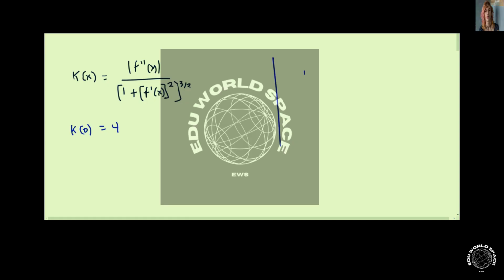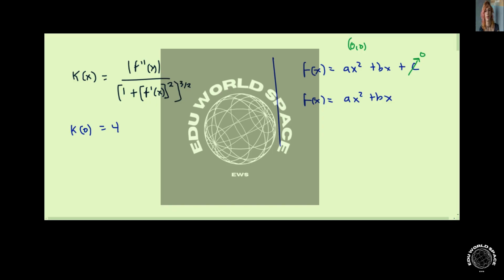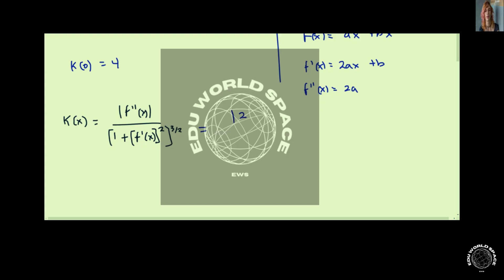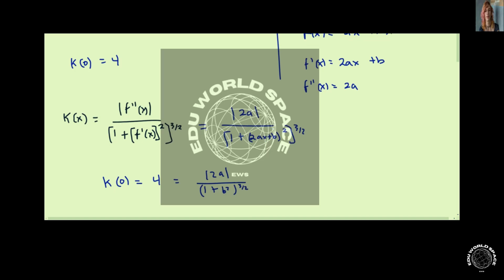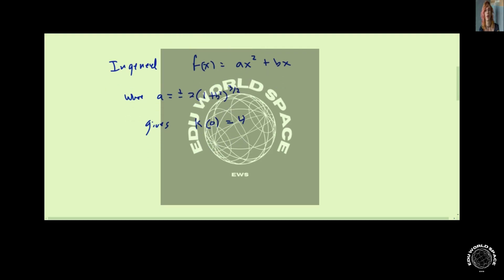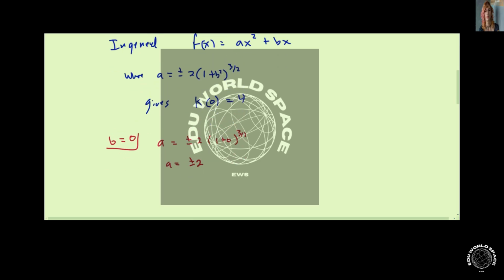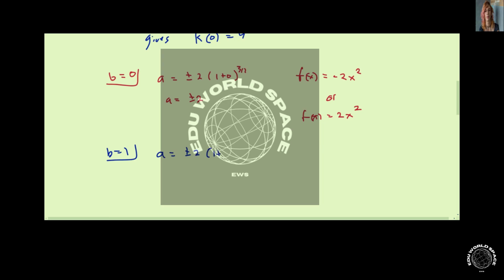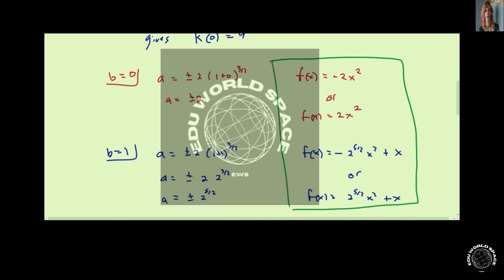Find an equation of a parabola that has curvature 4 at the origin.